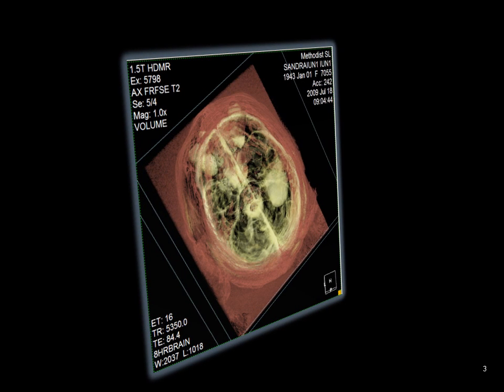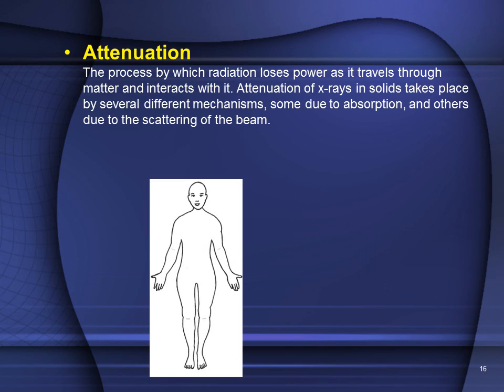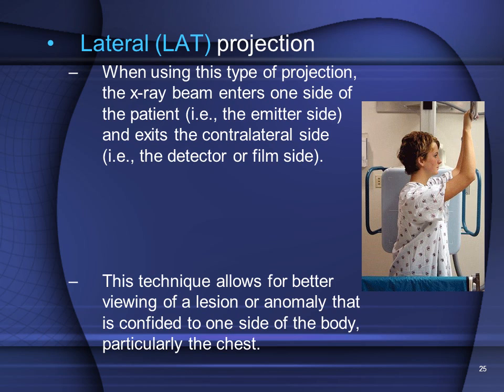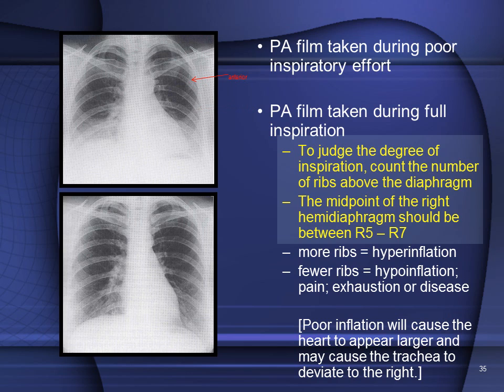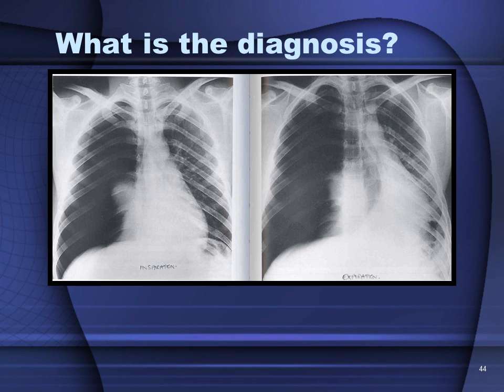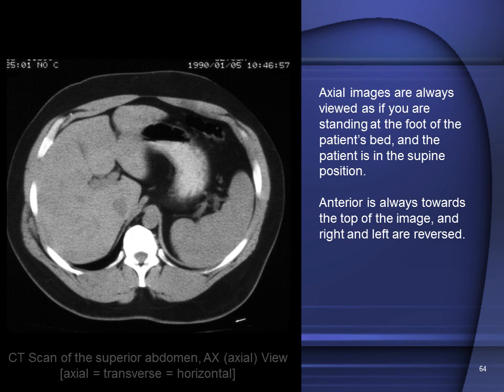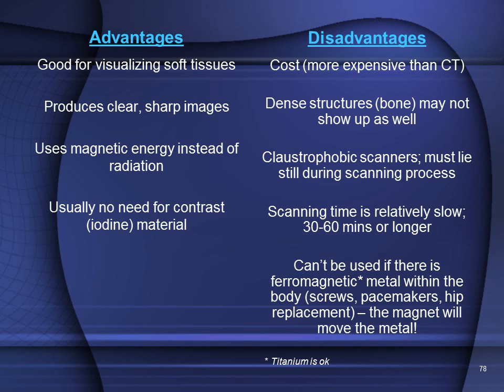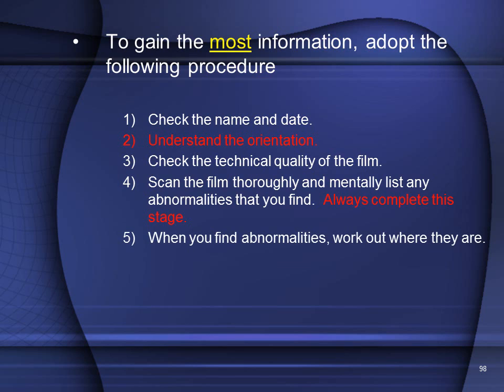RADM 1 Basic Medical Imaging V3 021716 mod nat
Tan Tao University
ttu.edu.vn
med.edu.vn